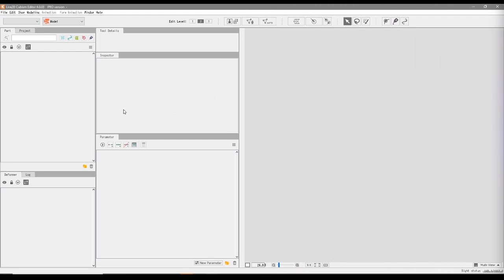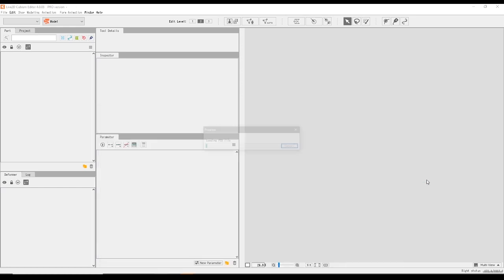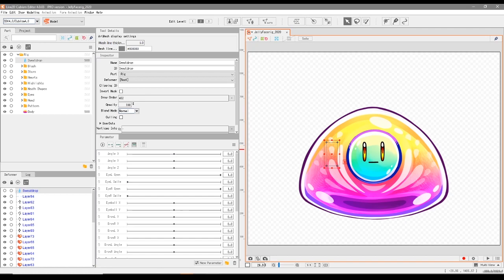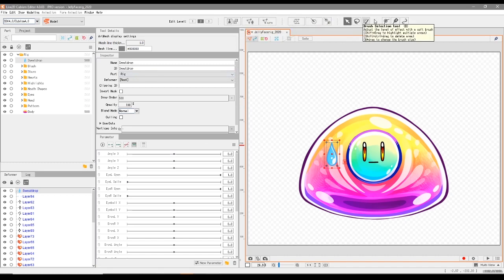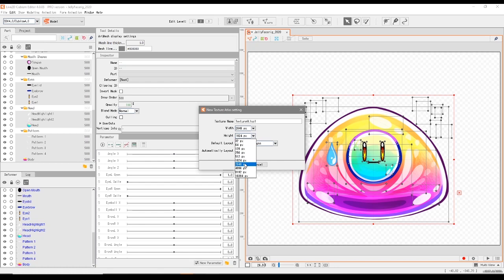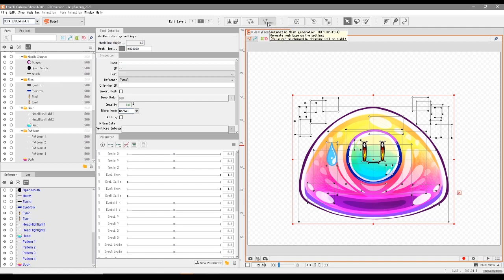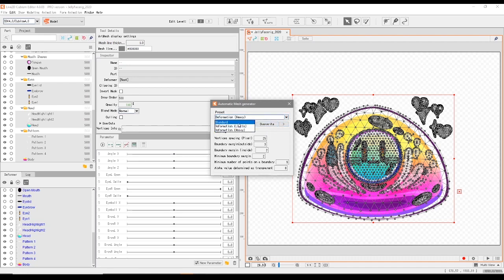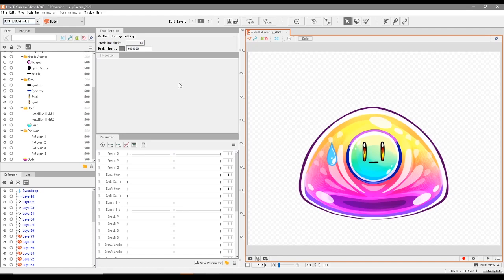The Live2D Interface - Live2D Beginners Guide (Pt.2)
A run down on the Live2D Interface!